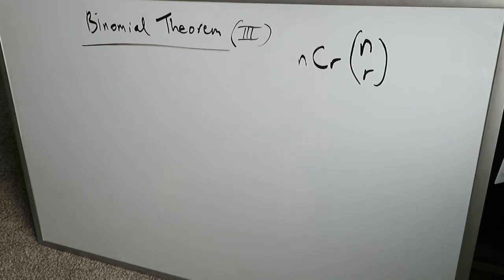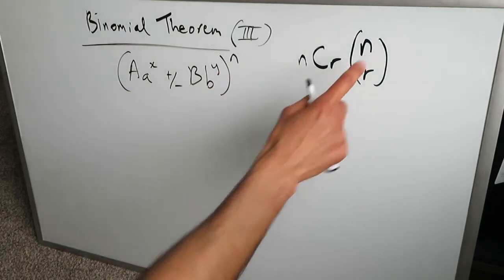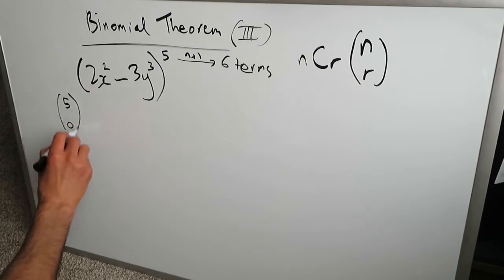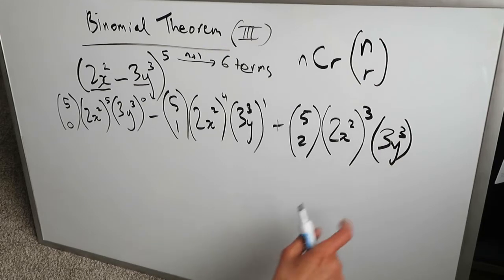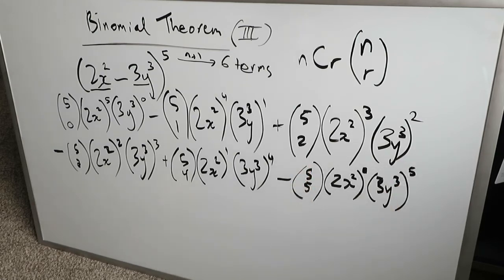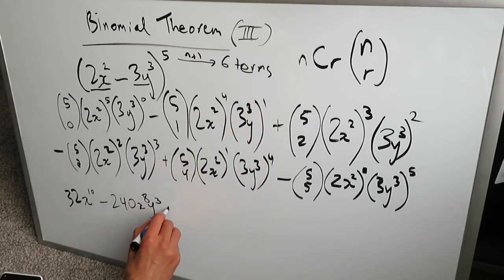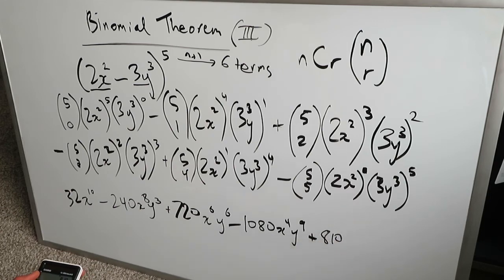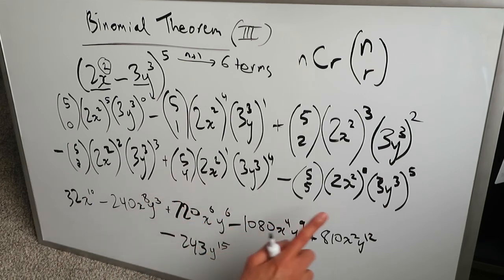Learn Binomial Theorem (Part 3) with simple examples.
Press the thumbs up and ask any questions in the comments below.